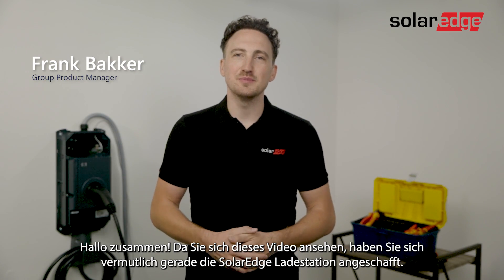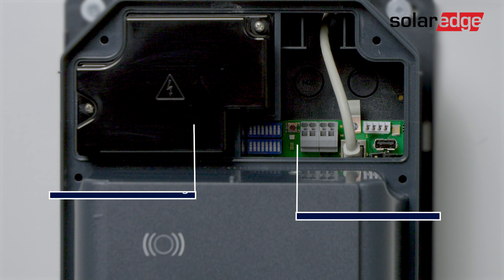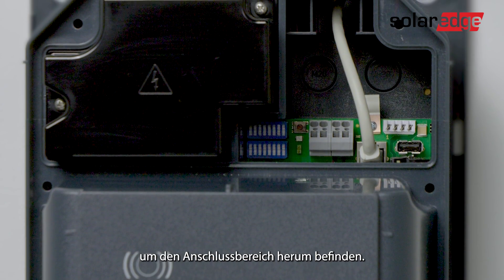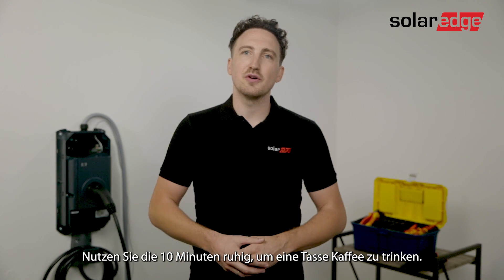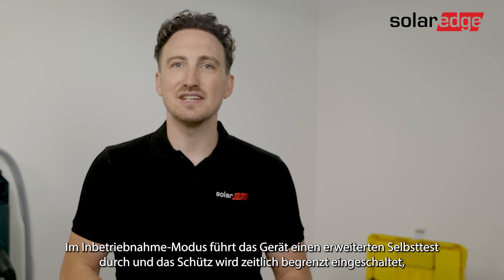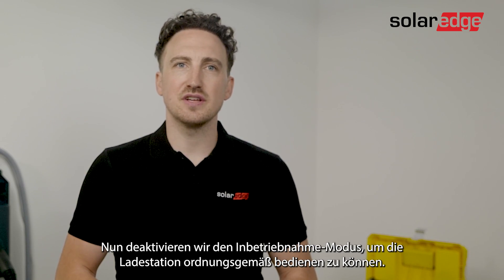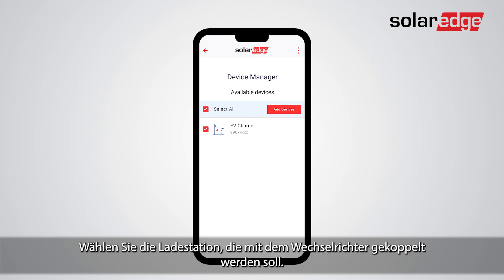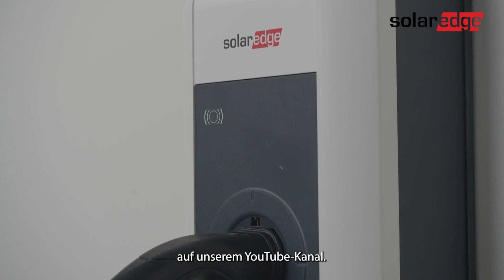SolarEdge Ladestation Inbetriebnahme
Erfahren Sie, wie Sie die SolarEdge Ladestation in Betrieb nehmen und sie mit einem SolarEdge-Wechselrichter koppeln, um die Smart-Energy-Funktionen zu nutzen. Bitte sehen Sie sich vor der Inbetriebnahme das Video Anschluss der SolarEdge Ladestation ans Netz und an die Kommunikation an.

Timecodes:
Einleitung 0:00-0:20
Benötigtes Werkzeug 0:20-0:35
DIP-Schalter-Einstellungen 0:35-1:05
Spannungsversorgung einschalten 1:05-1:55
Inbetriebnahmemodus aktivieren 1:55-2:40
Inbetriebnahmemodus deaktivieren 2:40-2:56
Ladestation koppeln 2:56-3:41
Zusammenfassung 3:41-4:01